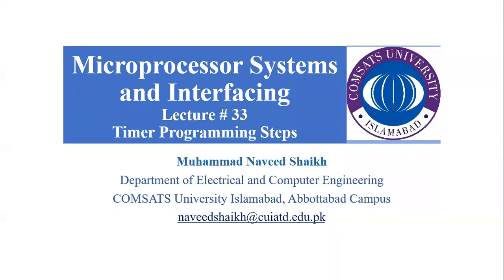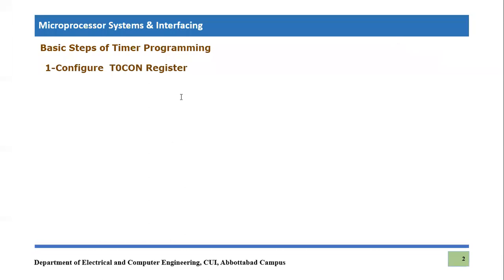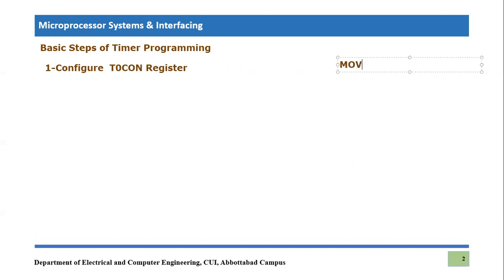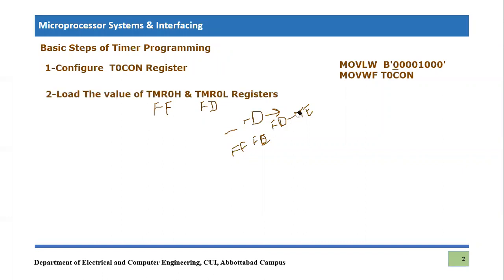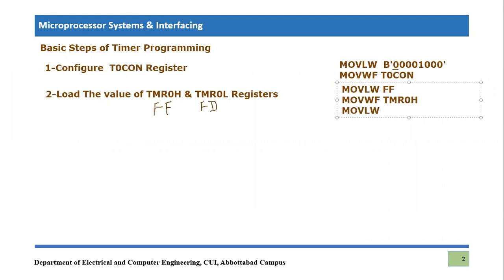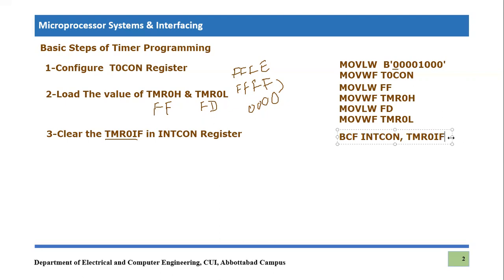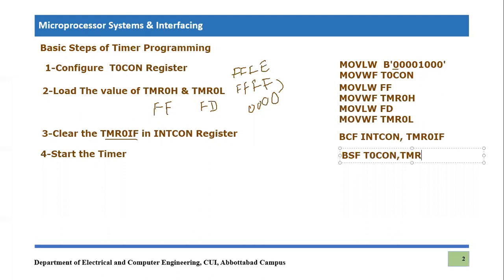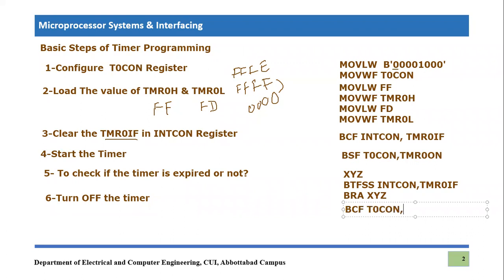Time Programming Steps in PIC18F Microcontroller || How to Program Timer in PIC18F Microcontroller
This video tutorial explains the basic steps required to program timer 0 of PIC18F452 microcontroller. This video tutorial cover all the basic instruction of PIC18F Assembly language  which are needed to complete these steps.